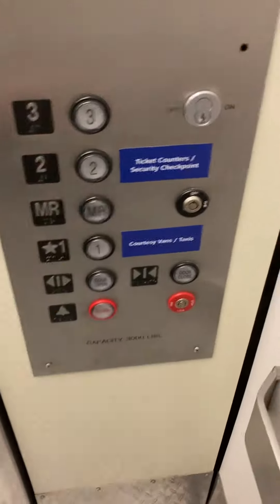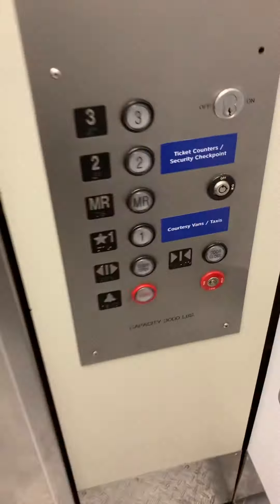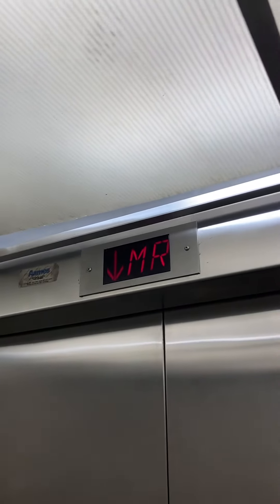2023 take Former Montgomery SPM elevator (Mod by MCE) (C19 entrance) at DFW airport terminal C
I ended up flying back into C so I decided to get the last two elevators while I was here since I wasn’t able to when I was flying to Kentucky. I remember riding this and the other three elevators in this terminal that don’t have rear doors when I was a kid. Most of them ran well at the time because maintenance was way better back then. But the one in the C7 entrance that one has always been a piece of JUNK! I also rode the original elevators in terminal B when I was a kid too. They had 90’s Adams slap on fixtures on them and very unique floor indicators in the back of the elevator. I wish they were still there because I rode those just as much as I did with these which is quite frequently because I fly a lot to go see my family in Kentucky. So in this video I basically did what I did when I was a kid but except I didn’t film these back then. Gluse filmed this one and the one in the C7 entrance when they had Adams fixtures but I never rode these when they were original. Back then I was riding the ones in Terminal B which had Noisy fans. I couldn’t hear the motor because of the fan. The first time I rode these was in 2011. I remember coming in this terminal thinking that it was terminal B because Terminal B used to look exactly like this one. But once I payed attention to the terminal names I happened to find that this was a complete different terminal. There were six elevators originally in B and I rode them all back when they were still there and I remember one of them that was never filmed having faulty bell indicators. The bell was dinging like a continuous fire alarm bell and the lantern was flickering. All the other bell indicators worked just fine. I still miss those elevators.